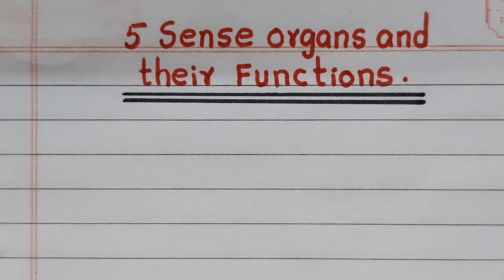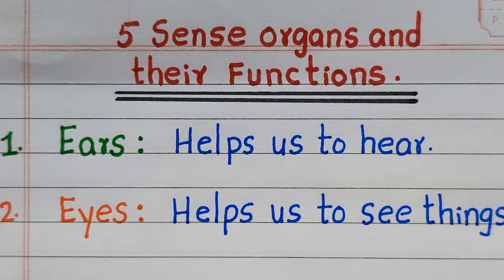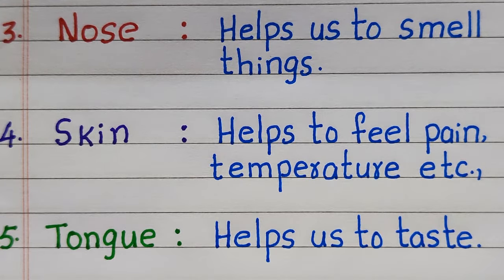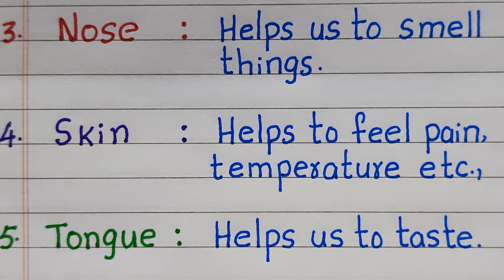Sense Organs and their Functions | in English | 5 Sense organs and functions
Want to have a Few Sentences about Functions of Sense Organs?  You are in the right place!
This video provides you with 5 sense organs and their functions in English.  It is very easy to understand and learn.

Sense organs and functions
5 Sense organs and functions
Human sense organs